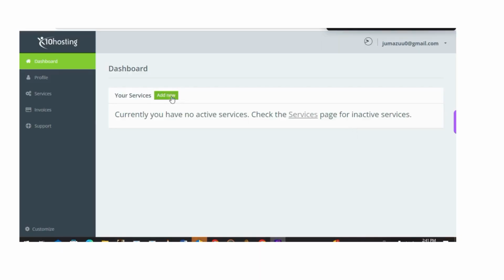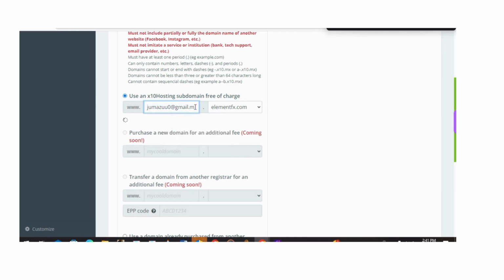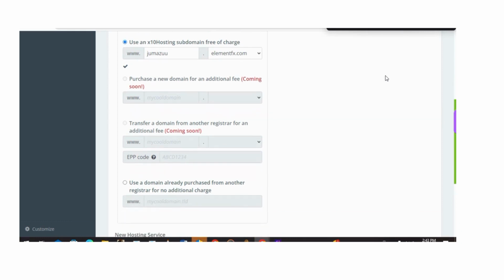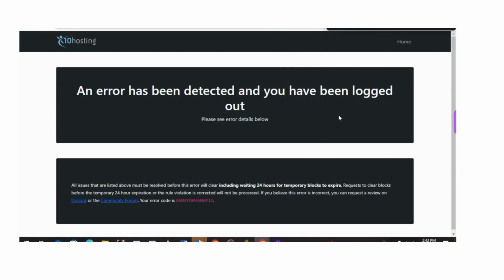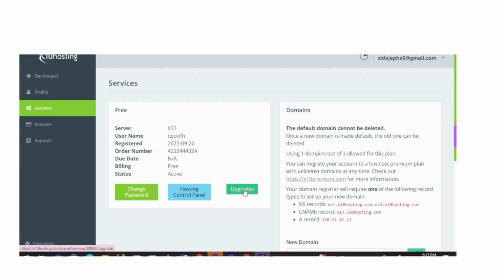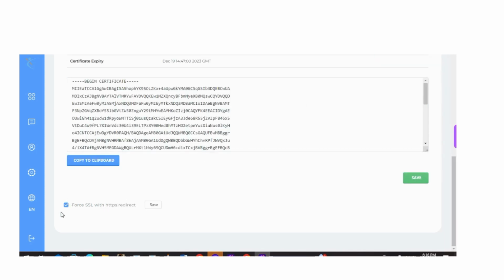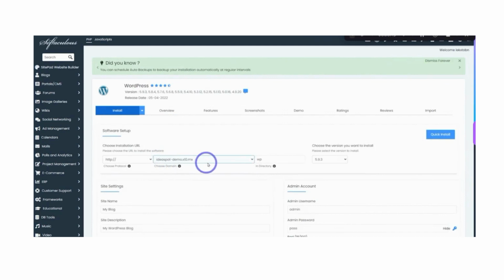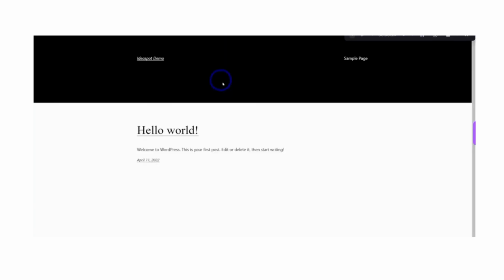How To Make a Full Monetized Website For Free in 6 Mn 2024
In this step-by-step tutorial, discover how to build a monetized website for free with X10hosting and WordPress. Learn the essentials of web hosting setup, WordPress installation, and monetization strategies. Unlock the potential to earn income from your online presence while keeping costs at bay. Don't miss out!